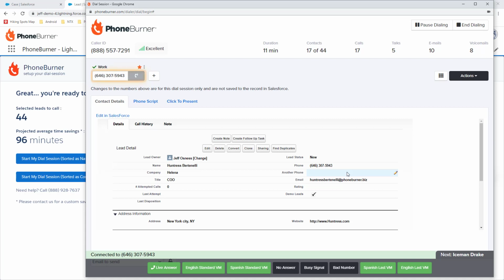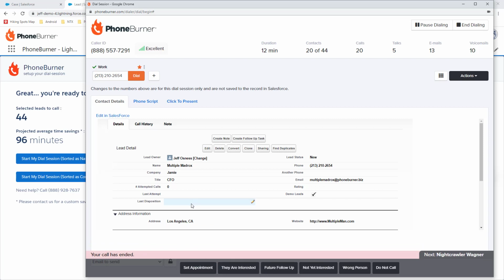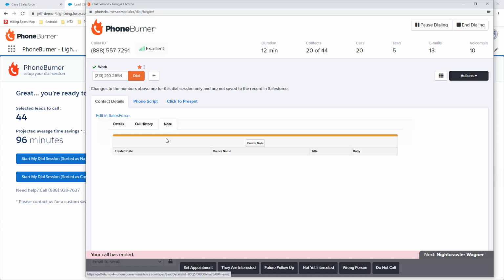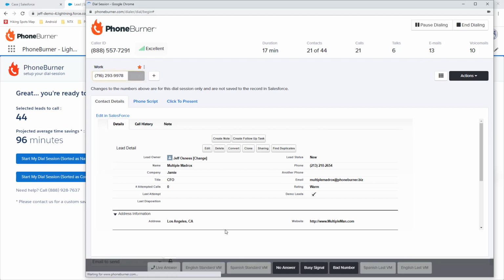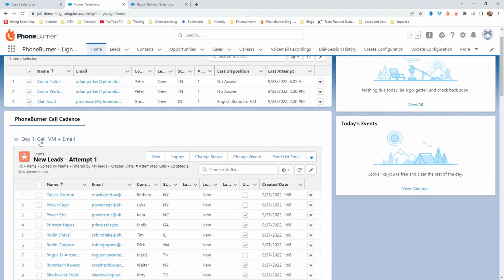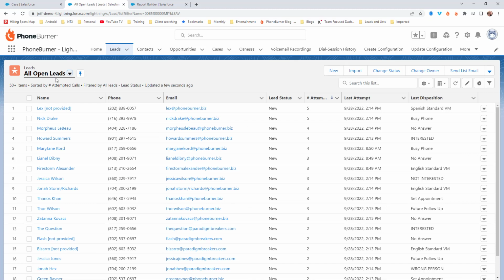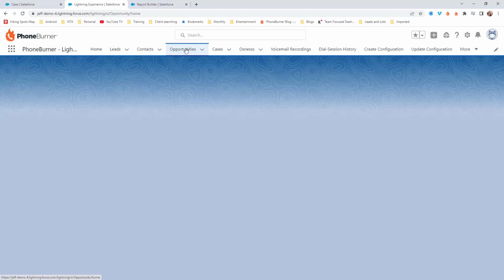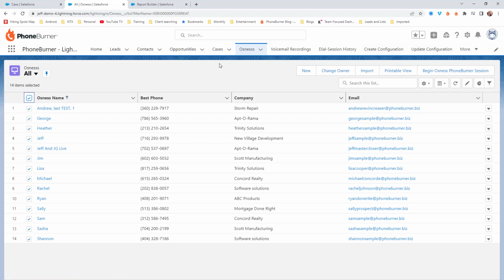Salesforce Demo Overview 2022